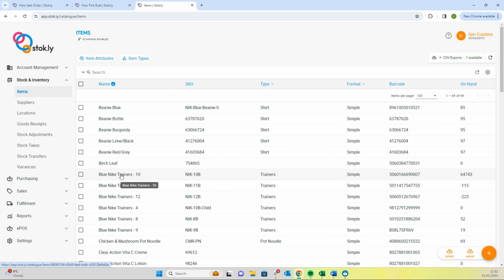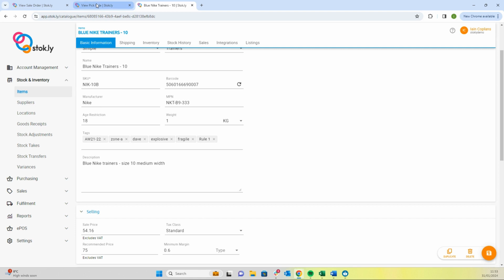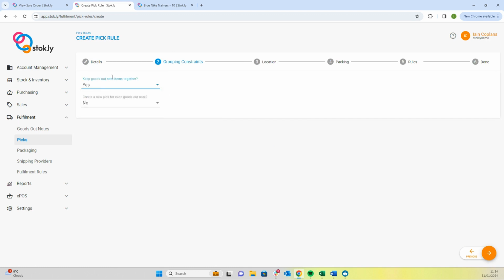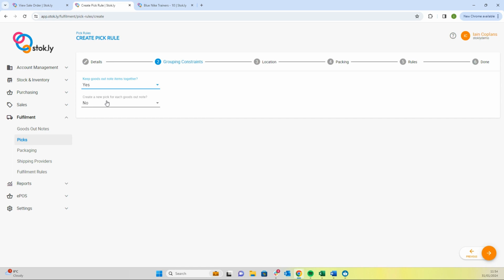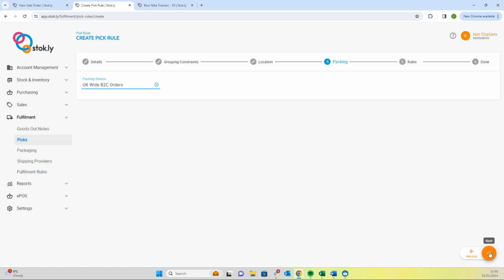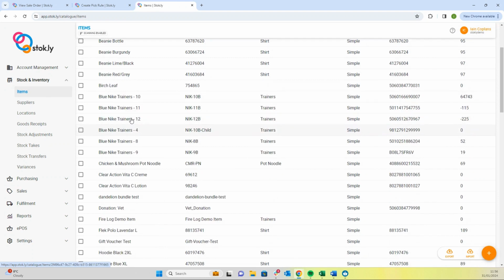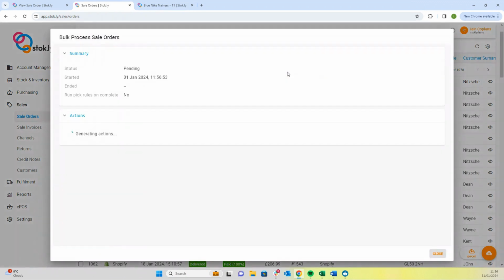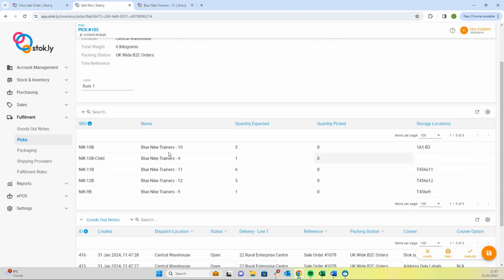Create a simple Pick Rule to create a Batch Pick from open Goods Out Notes